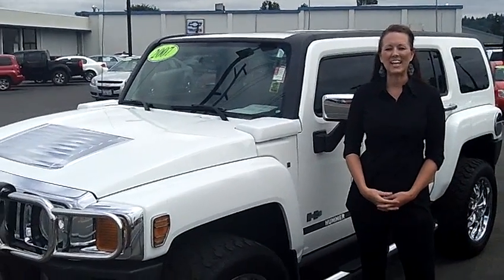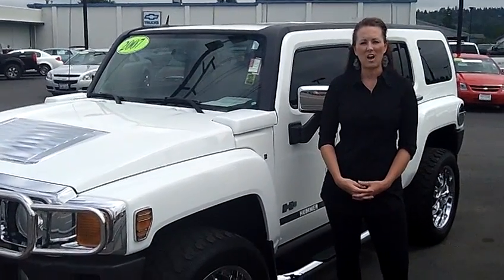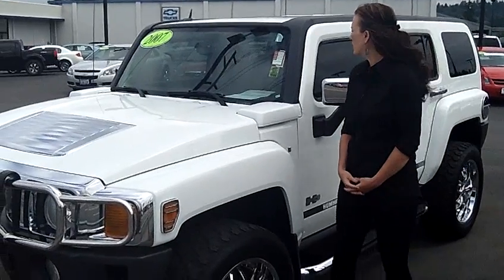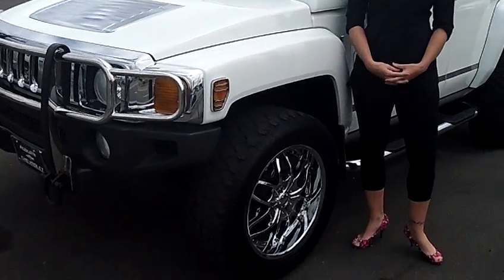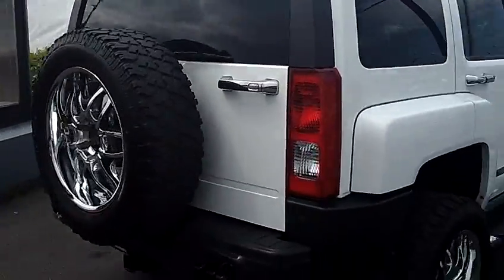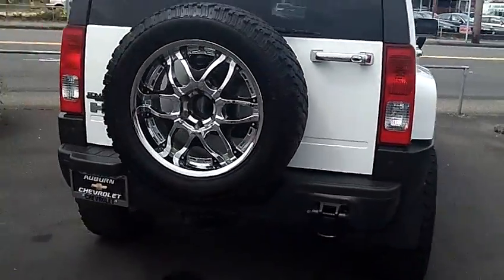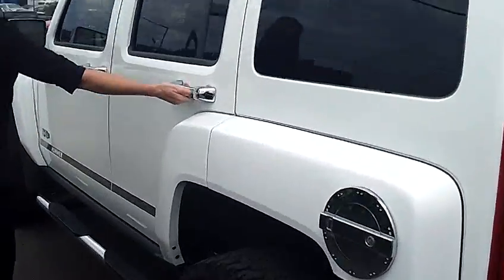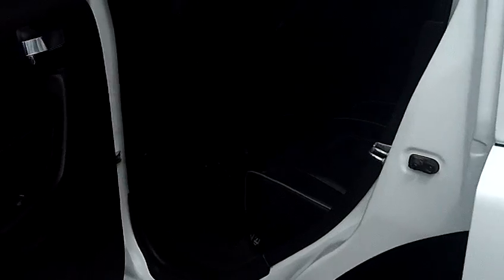2007 Hummer H3 (Stk # 23706)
2007 Hummer H3 (Stk # 23706)